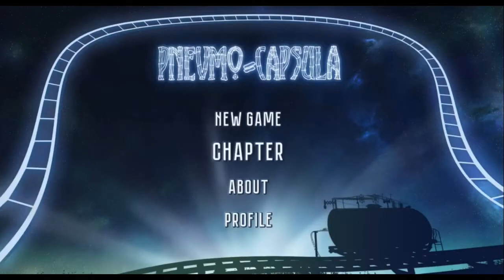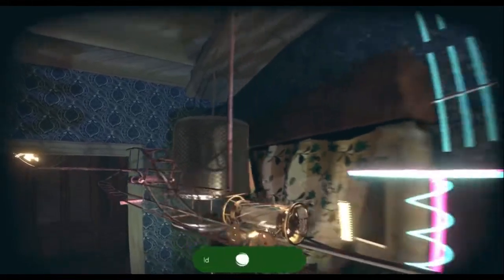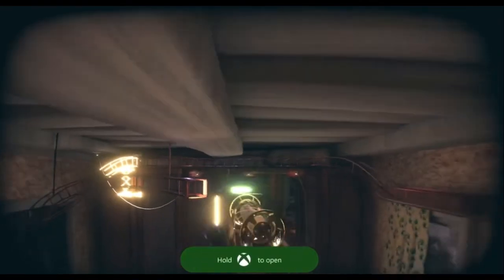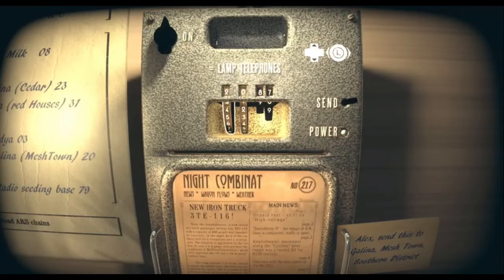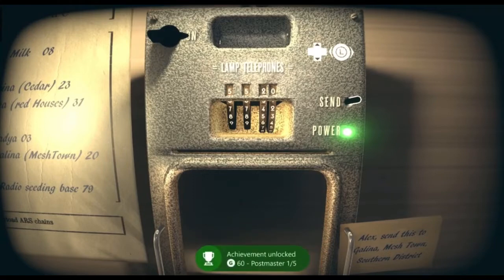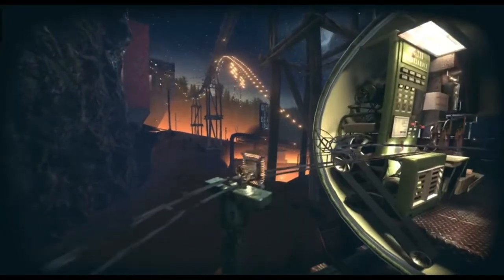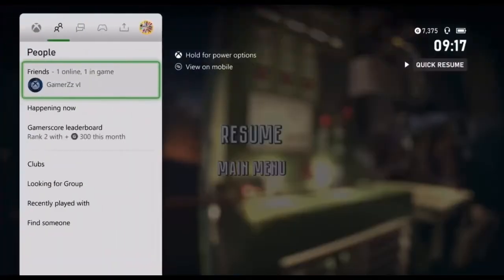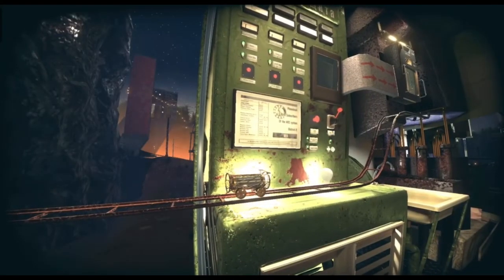Pnevmo Capsula: - Let’s Take A Look! (x2 Stacks)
Howdy all!

IMPORTANT: This game releases 18th October 2022.

This is my forty third guide/review and return to YouTube in 4 years. I started as a Minecraft YouTuber and now I’m an Xbox Achievement Hunter! I hope this video has helped some of you and if not just carry on being awesome!

This game is called Pnevmo Capsula & it’s developed by Pomeshkin Valentin Igorevich and published by Sometimes You.

Game: Pnevmo Capsula
Platform: Xbox One, Xbox Series X|S
Genre: Adventure
Developer: Pomeshkin Valentin Igorevich
Publisher: Sometimes You.

Price: £4.19 on sale for £3.35!